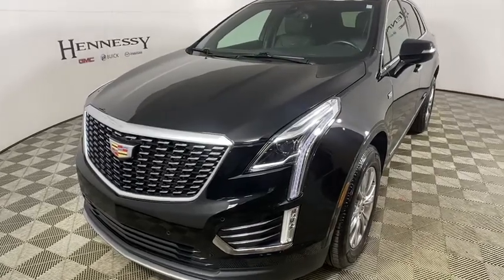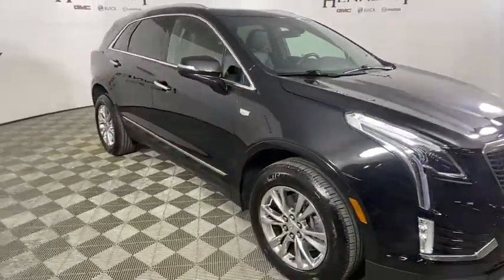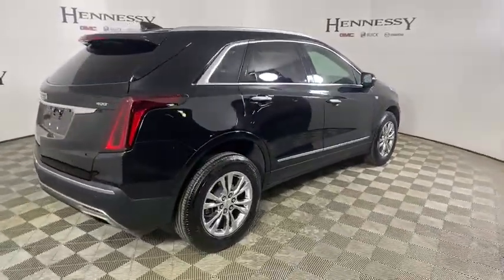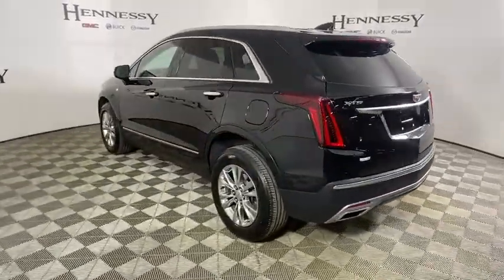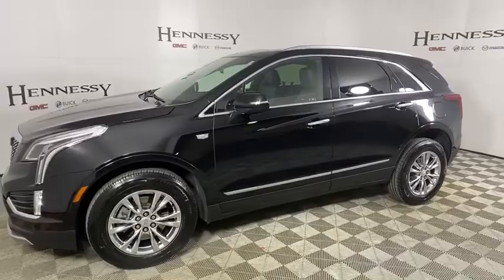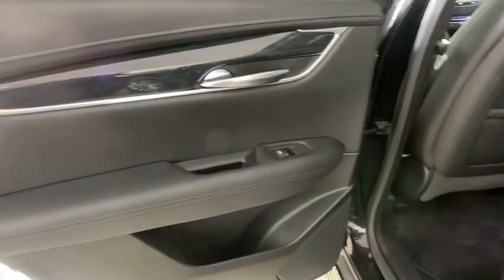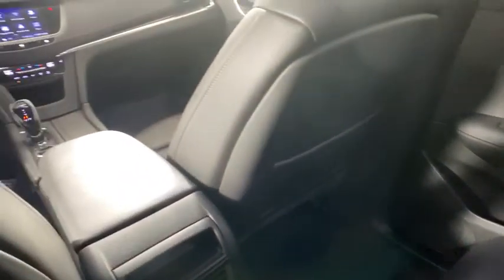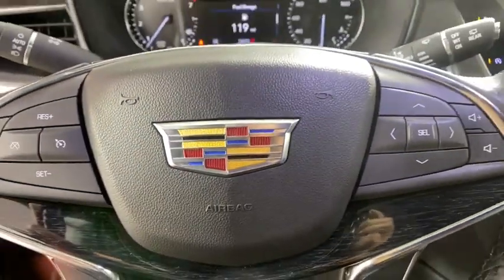2020 Cadillac XT5 Morrow, Peachtree City, Newnan, McDonough, Union City, GA W127087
Used 2020 Cadillac XT5 available in Morrow, Georgia at Hennessy Mazda Buick GMC. Servicing the Peachtree City, Newnan, McDonough, Union City, GA area.
2020 Cadillac XT5 Premium Luxury - Stock#: W127087 - VIN#: 1GYKNCRSXLZ127087